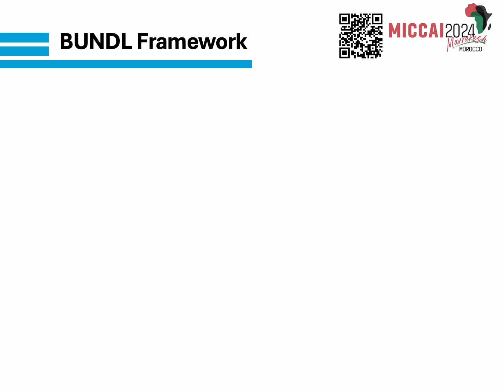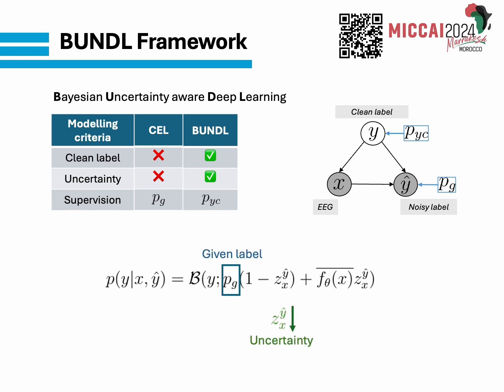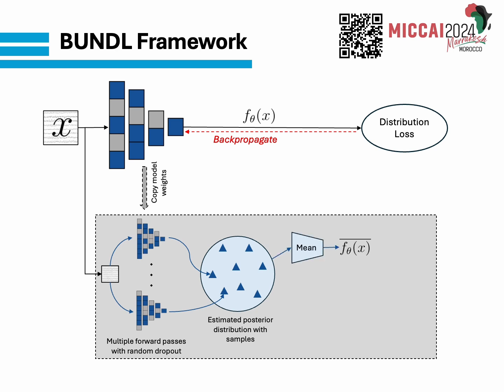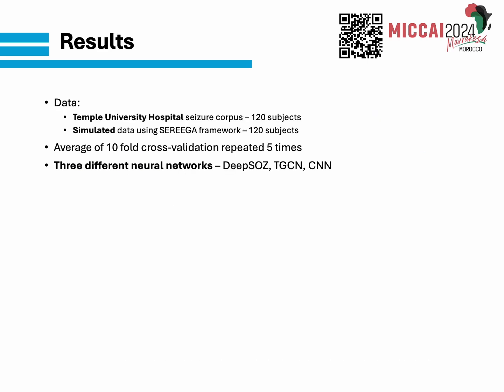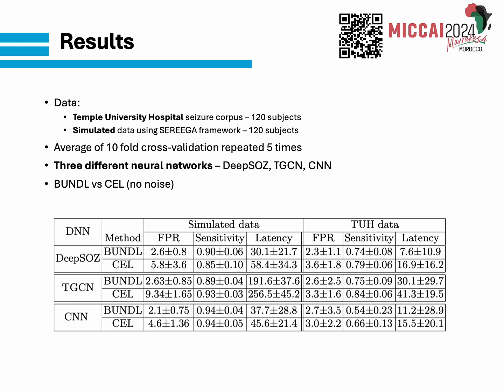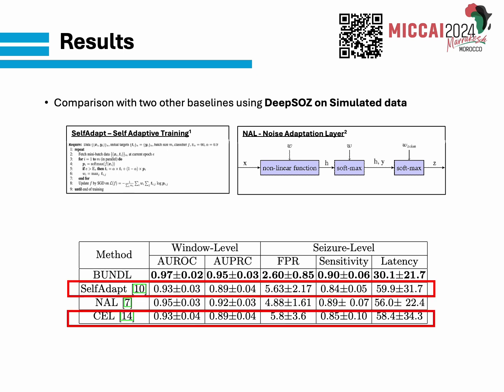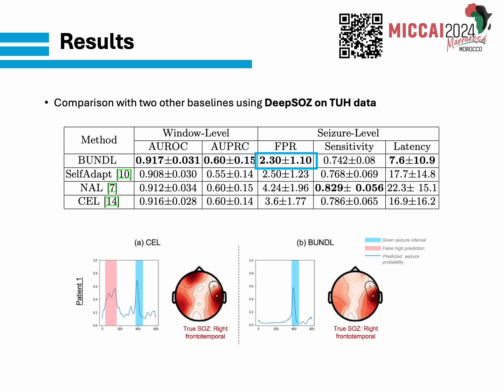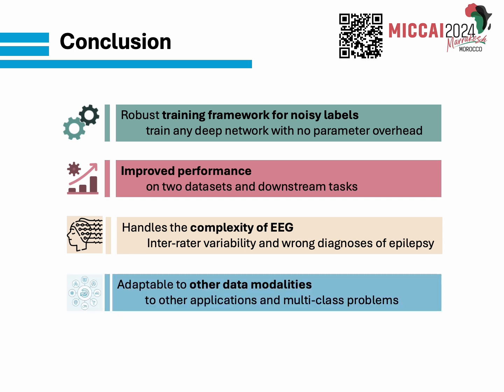Uncertainty Aware Bayesian Deep Learning with Noisy Training Labels for Epileptic Seizure Detection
Title: Uncertainty-Aware Bayesian Deep Learning with Noisy Training Labels for Epileptic Seizure Detection

Authors: Deeksha Moodasarige Shama, Archana Venkataraman

Abstract: Supervised learning has become the dominant paradigm in computer-aided diagnosis. Generally, these methods assume that the training labels represent “ground truth” information about the target phenomena. In actuality, the labels, often derived from human annotations, are noisy/unreliable. This aleatoric uncertainty poses significant challenges for modalities such as electroencephalography (EEG), in which “ground truth” is difficult to ascertain without invasive experiments. In this paper, we propose a novel Bayesian framework to mitigate the effects of aleatoric label uncertainty in the context of supervised deep learning. Our target application is EEG-based epileptic seizure detection. Our framework, called BUNDL, leverages domain knowledge to design a posterior distribution for the (unknown) “clean labels” that automatically adjusts based on the data uncertainty. Crucially, BUNDL can be wrapped around any existing detection model and trained using a novel KL divergence-based loss function. We validate BUNDL on both a simulated EEG dataset and the Temple University Hospital (TUH) corpus using three state-of-the-art deep networks. In all cases, integrating BUNDL improves the seizure detection performance. We also demonstrate that accounting for label noise using BUNDL improves seizure onset localization from EEG by reducing false predictions from artifacts